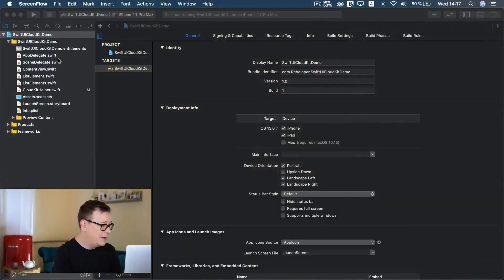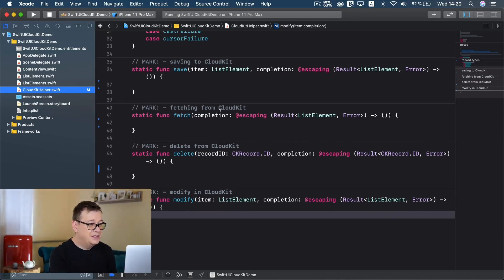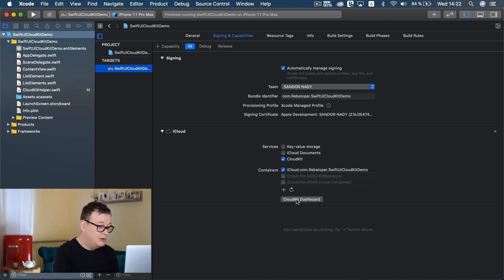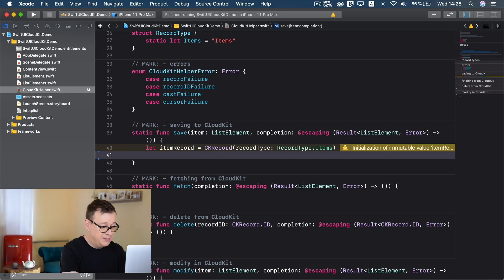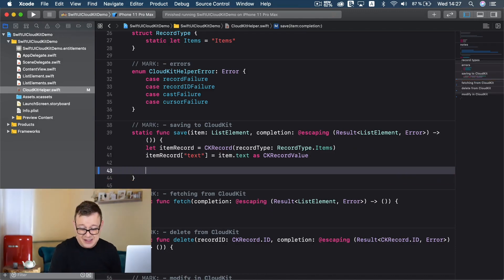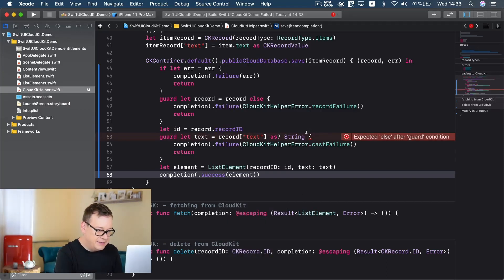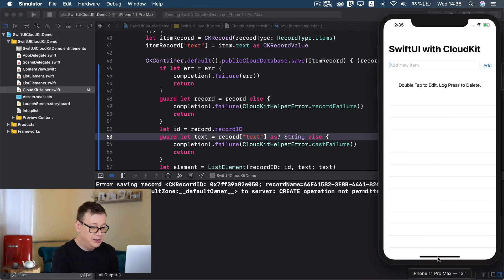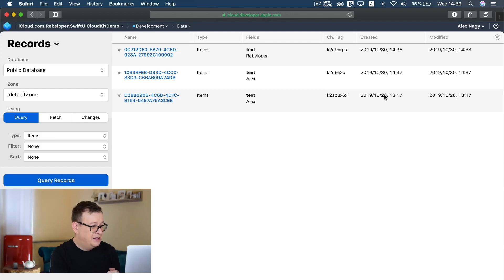CloudKit Tutorial: iCloud - Save Data in SwiftUI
In this iCloud Swift tutorial you will learn how to use CloudKit in SwiftUI. This video is about CloudKit for beginners.  We will use the swift icloud api to create a swift ui basics app.
You will learn about Swift CloudKit save record with swift ckrecord. This cloudkit swift tutorial is also a SwiftUI tutorial for beginners and has an icloud swift example. If you’re looking for swift icloud integration and a cloudkit swift example than this tutorial is for you.
Learn iOS CloudKit in SwiftUI with this swift ui basics tutorial. You will find lots of swiftUI tutorial tips and tricks.
You will also learn about:
icloud swift
swift icloud storage
swift icloud key value
cloudkit swift 5
swift icloud database
This SwiftUI tutorial will teach you how to save to CloudKit!